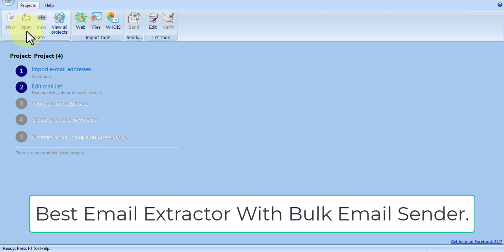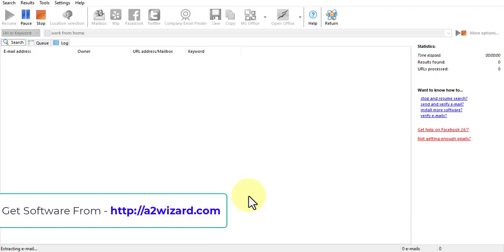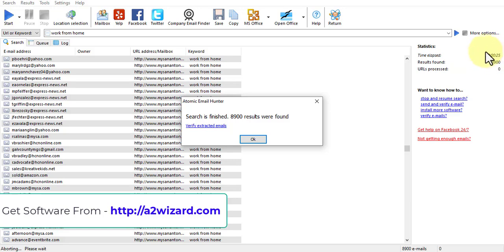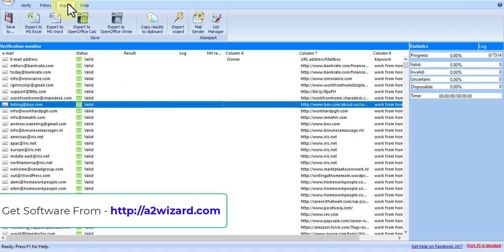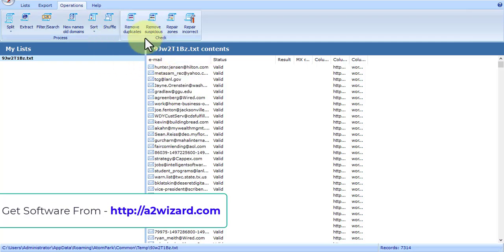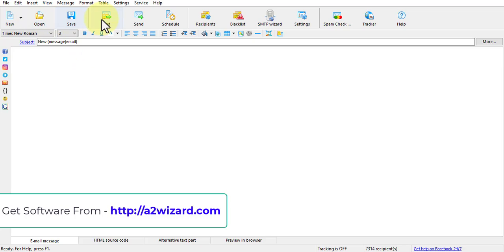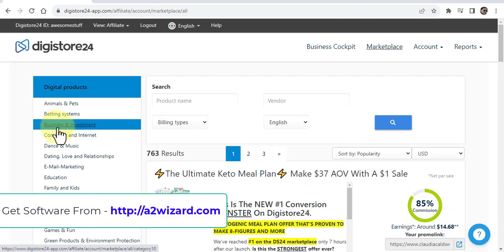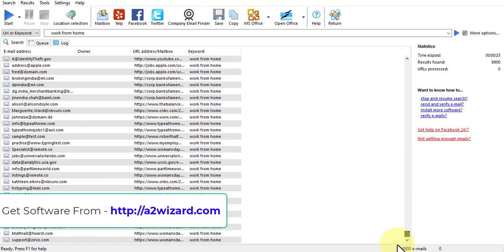Email Extractor Extracted 8900 Emails In 25 Seconds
[NEW Updated Tool]AI Powered Red Hot Leads Extractor + Email Sender 2024

Email extractor software can extract 8900 emails in 25 seconds. I tested it and I am very about the results. This is the fastest email extractor software ever. This software not only has an email extractor but it also has an email verifier tool, a list manager tool and bulk email sender. The software comes with a one time fee and a lifetime license. You will love the power of this email extractor.